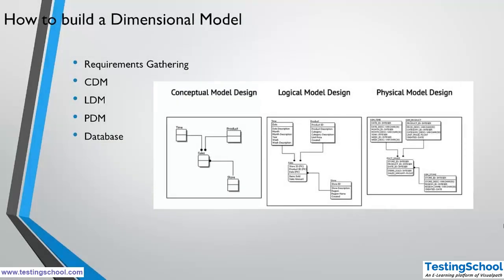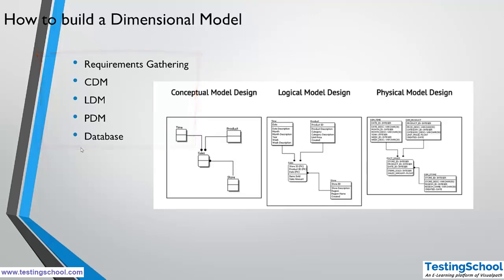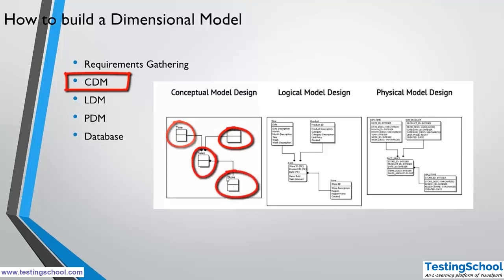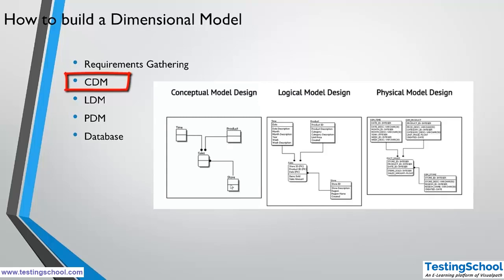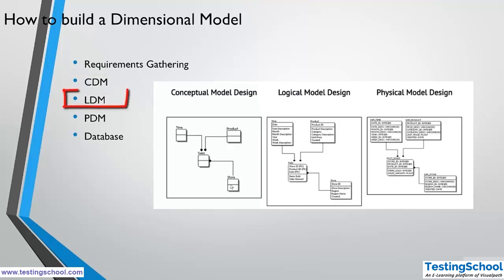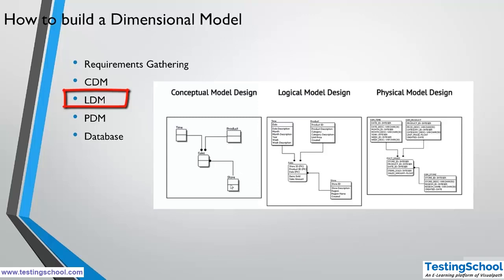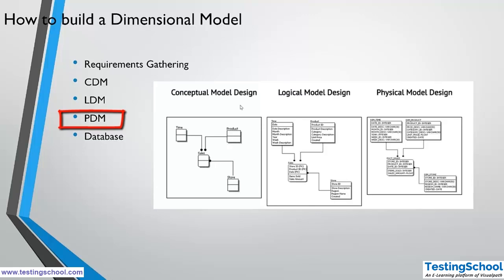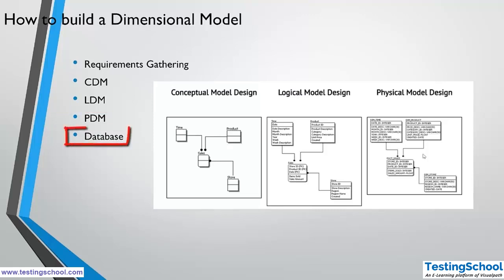9 How to Build a Dimensional Model